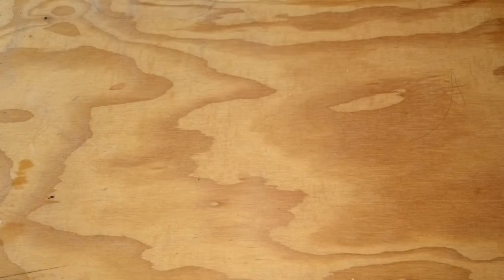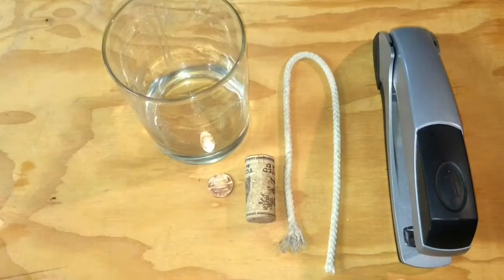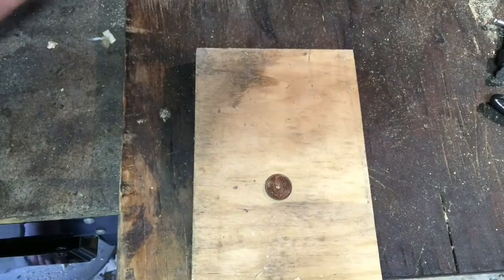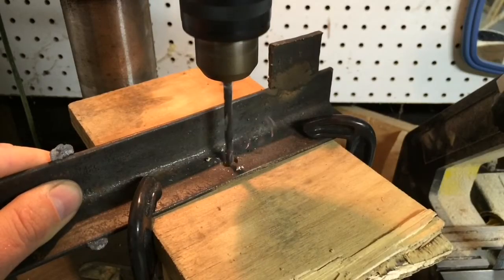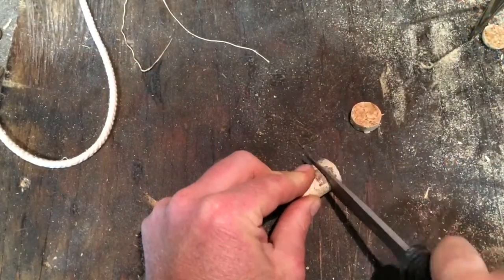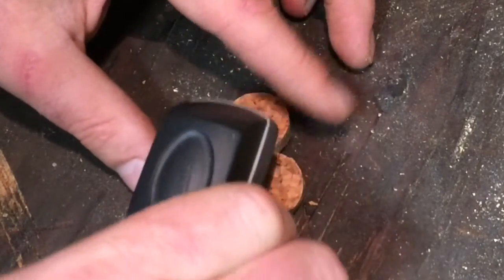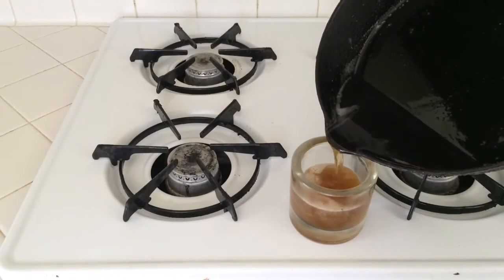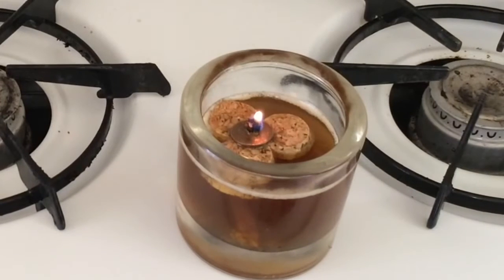The Bacon Grease Lamp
This neat little lamp burns for hours on just a few tablespoons of bacon grease. Great to have for power outages or just as a candle to burn around the house. Please watch and share!